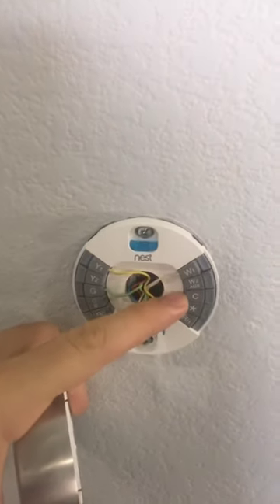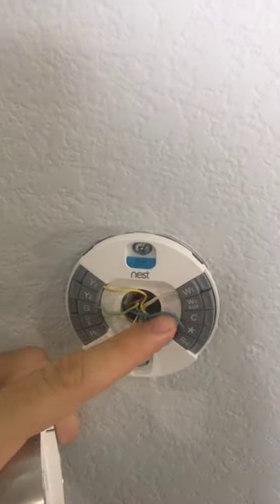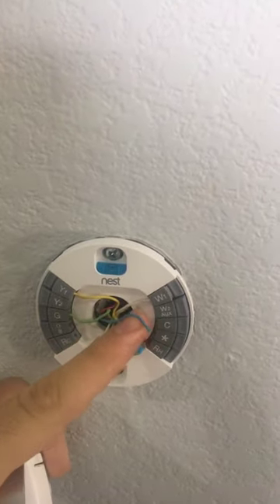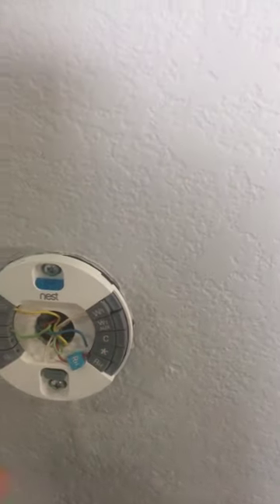NEST thermostat LOW battery Fix!!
UPDATE*** two years later after keeping the fan on a schedule the thermostat has maintained it's charge...just sayin'.